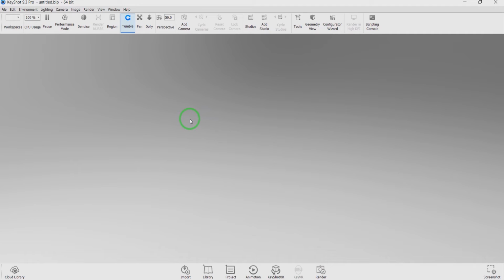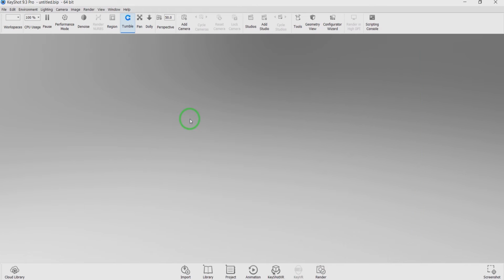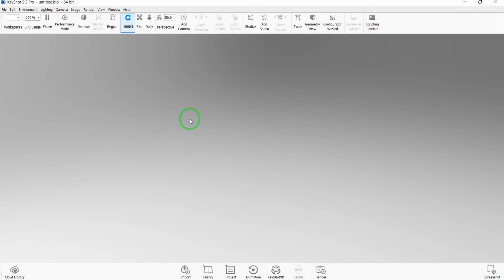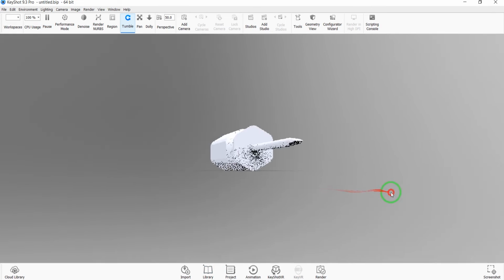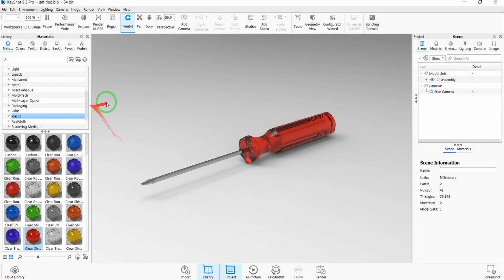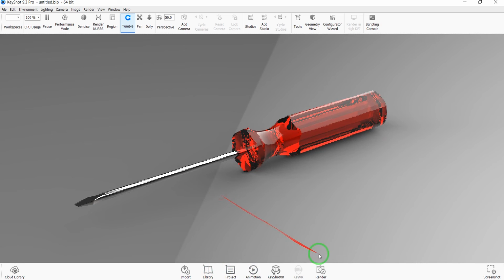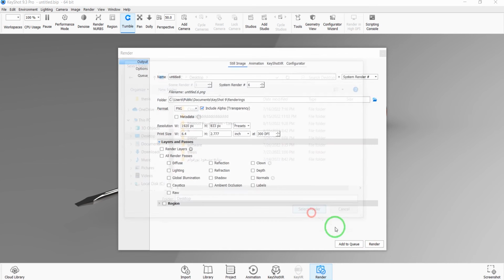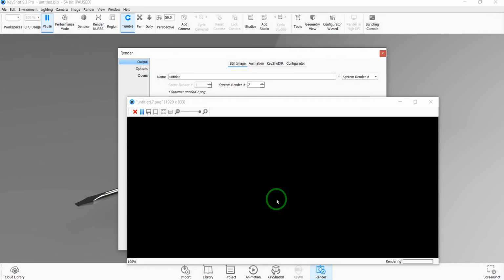KeyShot 9 Tutorial--Screwdriver Rendering by Masoud Pourghavam--SOLID PLANET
Hi,
I'm Masoud Pourghavam, a Mechanical Engineering student, I'm here to teach you everything about Mechanical Engineering including software and research skills.